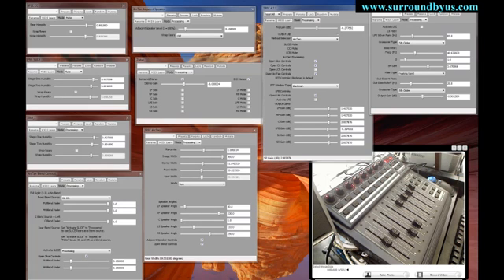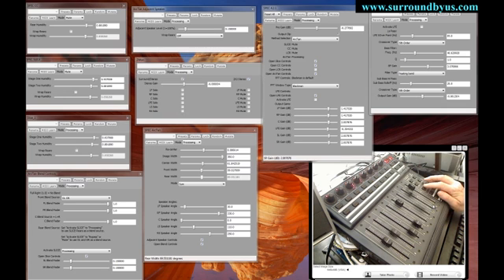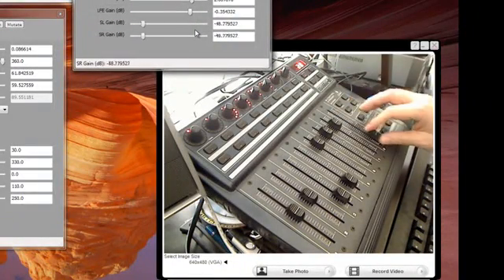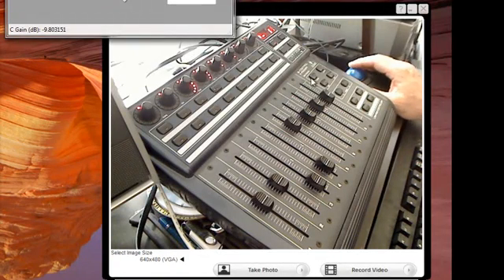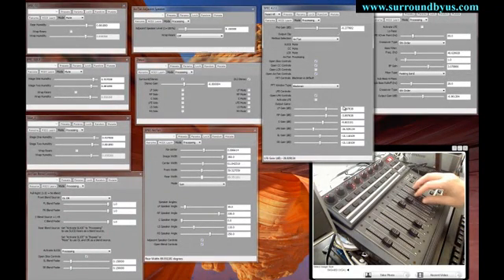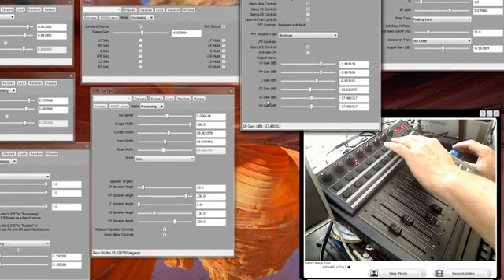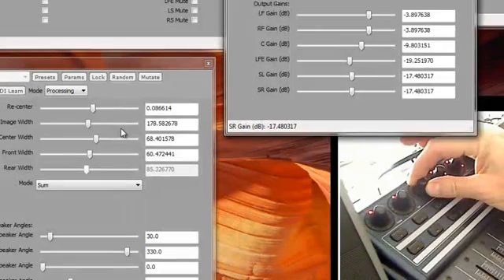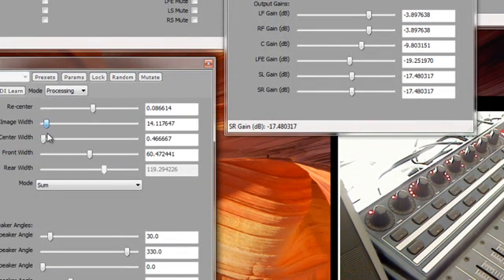Midi Control Surfaces and Plogue Bidule Part 1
What Why and How. Midi Control Surfaces and Plogue Bidule